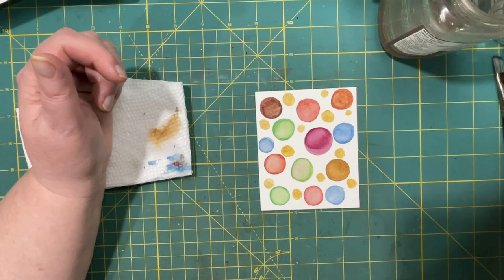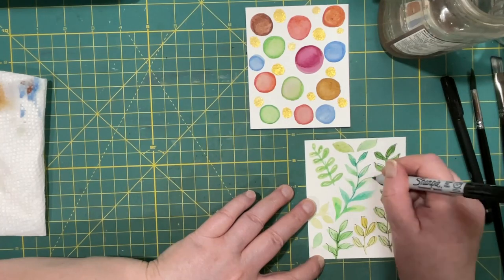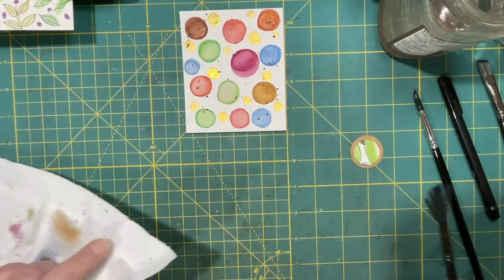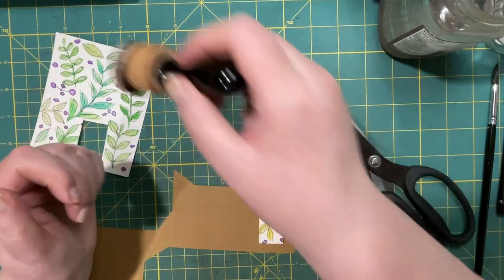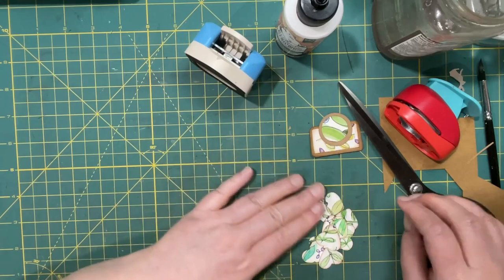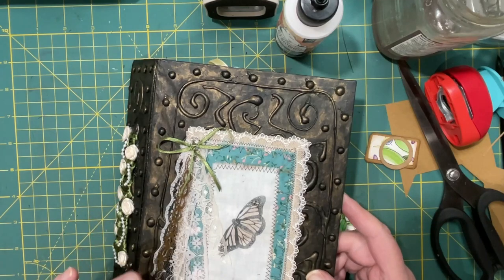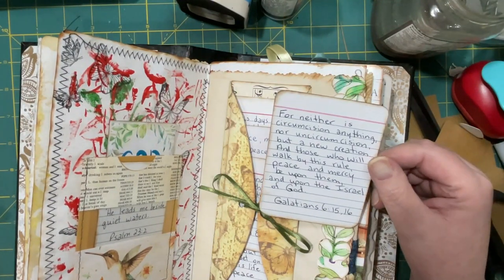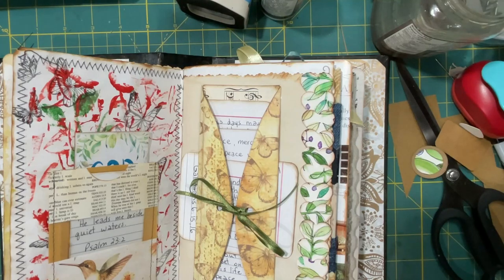Let's Make: Watercolor heart Paper edge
Heart paper edge inspired by Natasia at Treasure Books and the belly band pocket Idea came from Tina at Shabbydabbydoodah.